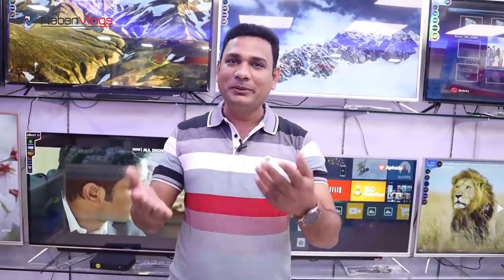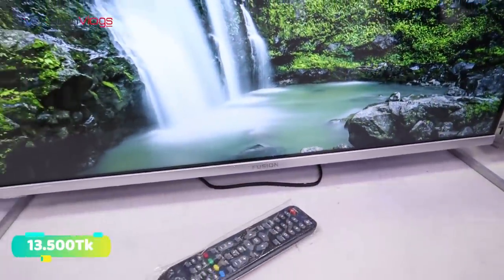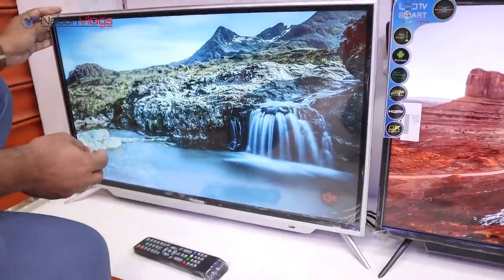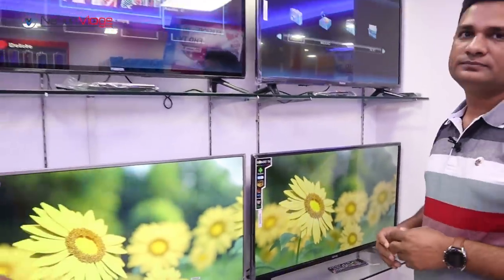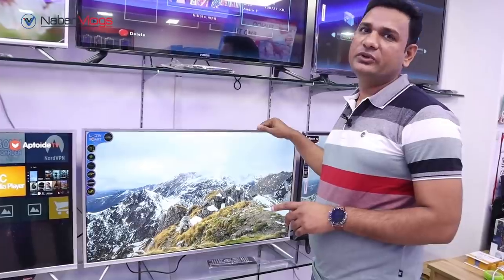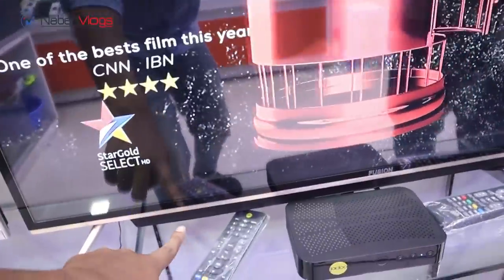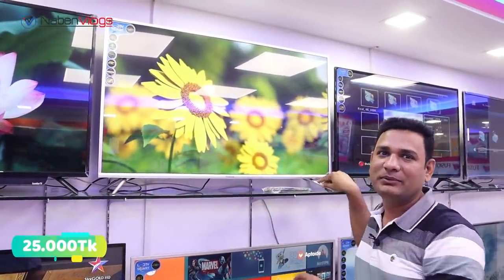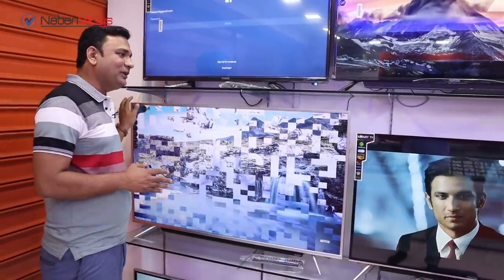মাত্র ৫৬০০ টাকায় ২৪" Fusion LED TV অবিশ্বাস্য 😱 Fusion LED/Smart New Offer Price!..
Address -
(1) 🏣 Store No- 639, Level-6, Tokyo Square Market, Japan Garden City, Ring Road, Mohammadpur, Dhaka-1207.

(2) 🏣 25/8, Tajmahal Road, (opposite side of Mohammadpur central college), Mohammadpur, Dhaka-1207
যেকোন প্রয়োজনে সপ্তাহে ৭ দিন, (সকাল ১০ঃ০০ হতে রাত ৮ঃ০০) মধ্যে কল করুন অথবা ভিজিট করুন।
Fusion Smart LED TV, which means good TV,
👉 Replacement Guarantee 1years Panel & 2 Year Parts
👉 Service Warranty 12 Years
Fusion brand believes in quality

80% power saving in the latest technology of IPS Panel
* You can watch the video by pendrive.
* Can be output from DVD / CD.
* You can use all the features by HDMI.
* Two speakers with built-in TV are built-in.
* Mobile Connect and Operating System from Smart TV * Smart Andoid Version 4.4.4
* Playstore is available on our smart TV.
* Smart LED TV has Internal Storage 4GB
* Port: USB / PenDrive / VGA / HDMI / Audio / DVD
বিঃদ্রঃ ঢাকার বাইরে জেলা পর্যায়ে কুরিয়ার বুকিং চার্জ একদম ফ্রি।

Biggest Second Hand DSLR Shop In Bangladesh | Buy 2nd Hand DSLR Cheap Price In Dhaka 2018

Cycle Wholesale Market In Bd 🔥 Best Place To Buy Cycle In Cheap Price In Dhaka 🔥 NabenVlogs